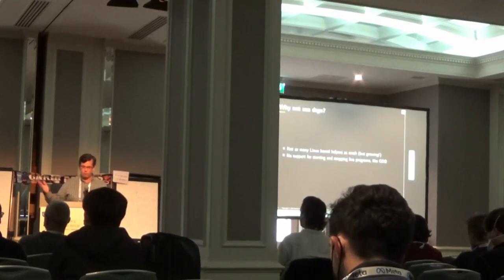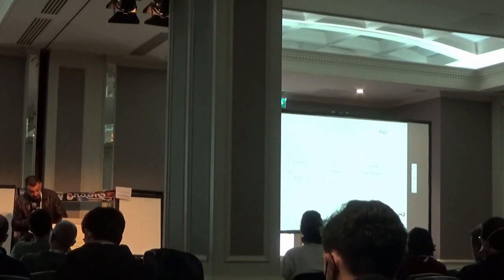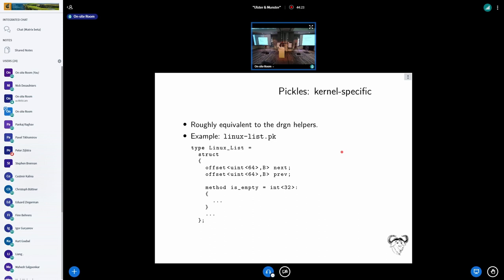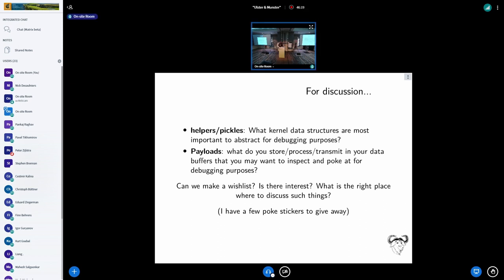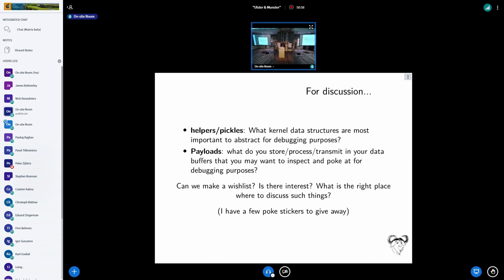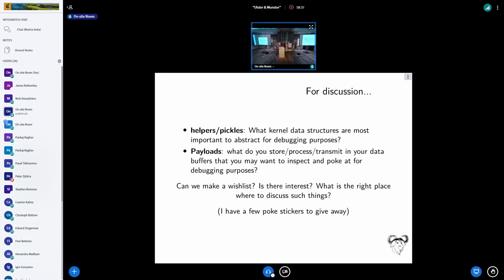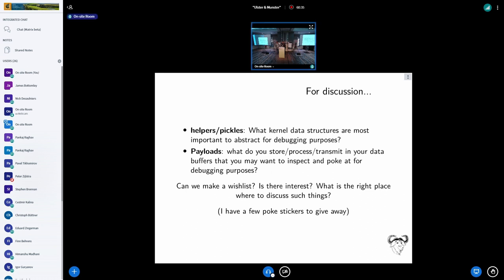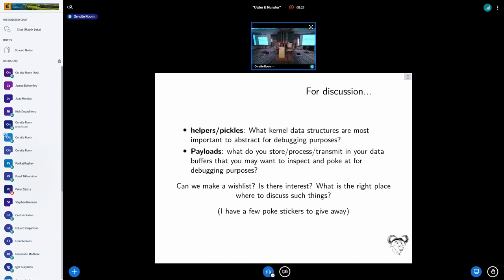Programmable debuggers and the Linux kernel (drg... Elena Zannoni, Jose E. Marchesi, Stephen Brennan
Programmable debuggers and the Linux kernel (drgn, GDB+poke) - Elena Zannoni, Jose E. Marchesi, Stephen Brennan